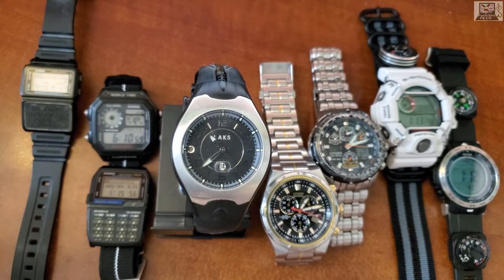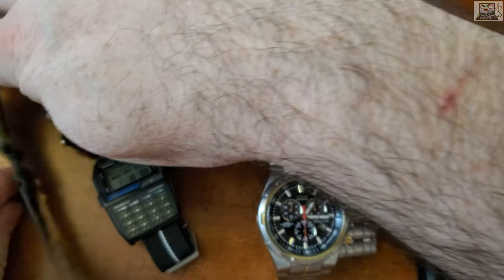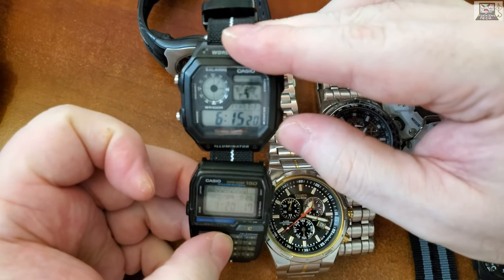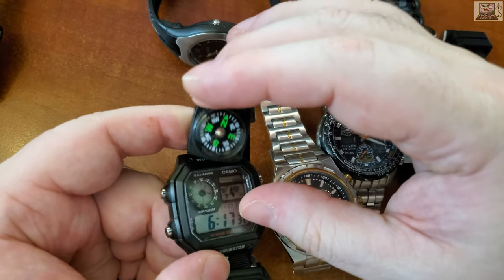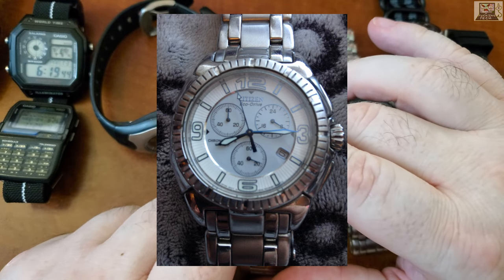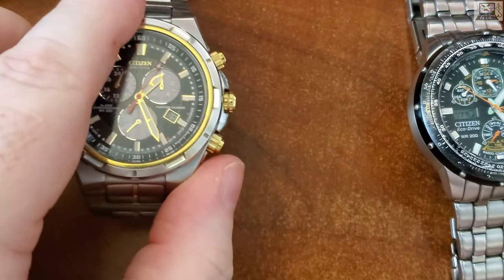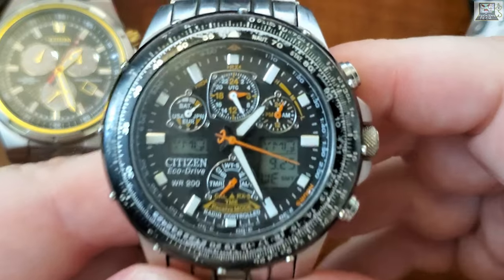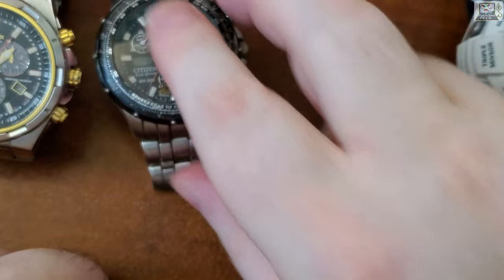FT Watch collection (4k)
Inventory and Playlist below

00:38 - Casio DBC-60 - @CasioJapanOfficial
01:05 - ♫ - Long Distance - Revenge of Shinobi
01:52 - ♫ - Beasts of No Order - Grey Skull @greyskull3370
02:17 - Casio DBC-150 - @CasioJapanOfficial
04:22 - Dual Watch rig inspired by Alien movie Nostromo crew
04:23 - Casio AE-1200 - @CasioJapanOfficial
06:10 - ♫ - Adventure - Human Voltage - Orbit @orbit7486@orbit7467
06:55 - LAKS Memory Date 256mb
08:27 - Lost Citizen Ecodrive
09:08 - Citizen E820-S069874 - @citizenwatchglobal
09:52 - ♫ - Sometimesrmx - Fragments - Bad Loop @badloop
12:40 - Citizen Promaster Skyhawk A-T JY0010-50E U600 - @citizenwatchglobal
14:35 - ♫ - Gateways to Jambala - Trauma Child Genesis
15:57 - Casio Rangeman GW-9400 - @CasioGshockOfficial
17:49 - ♫ - Track 13 - Re-Loaded - PWEI @popwilleatitself
19:01 - Casio Protrek PRW-30 - @CasioJapanOfficial
21:34 - Bulk of watches I actively wear
21:57 - Dual Rig Casio AW-81D - @CasioJapanOfficial